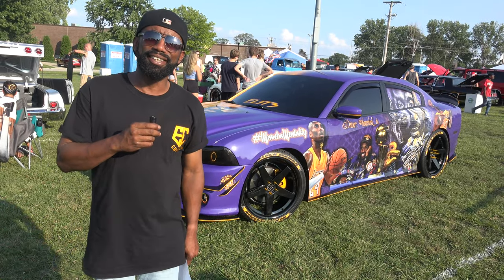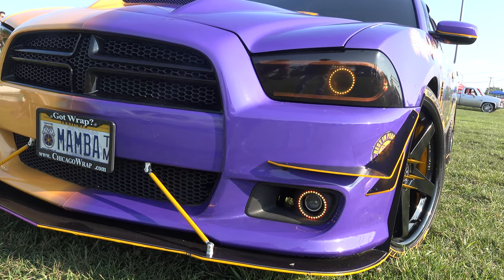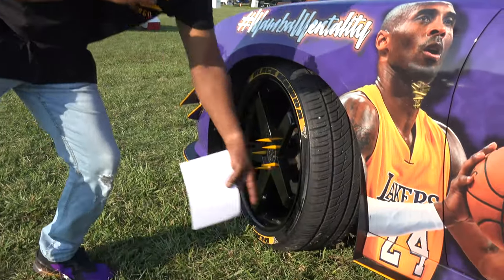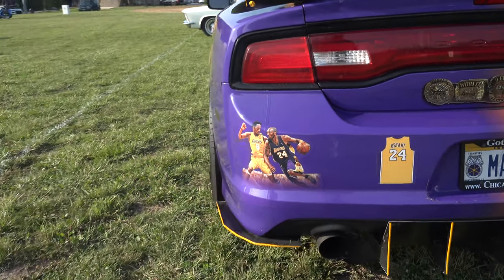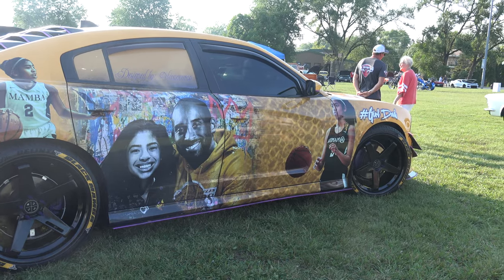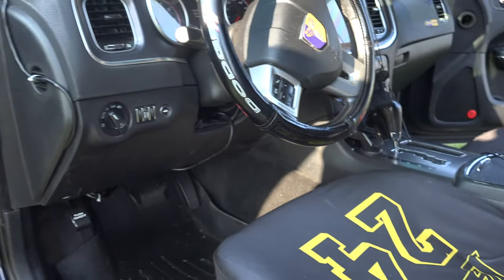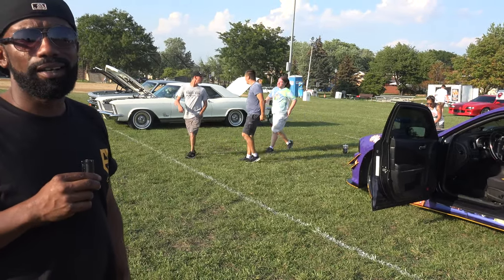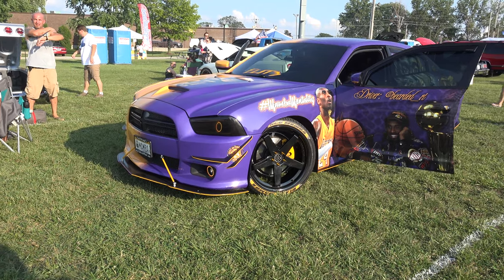Kobe Bryant Wrap on Dodge Charger - NBA Tribute Wrap to Basketball Great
Kobe Bryant and his daughter are given a tribute on this Dodge Charger in a very unique paint wrap.. Stunning artwork and graphics are detailed on the roof the the two tone paint.

Kobe Bryant and daughter died in a helicopter crash a few years ago.  Kobe Bryant the famous NBA basketball star